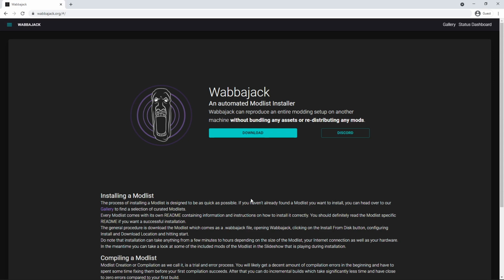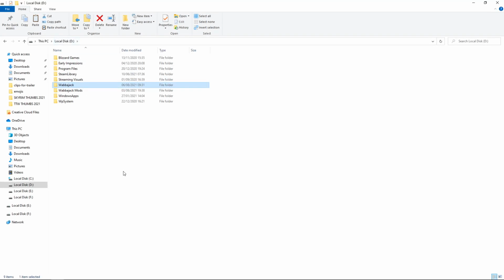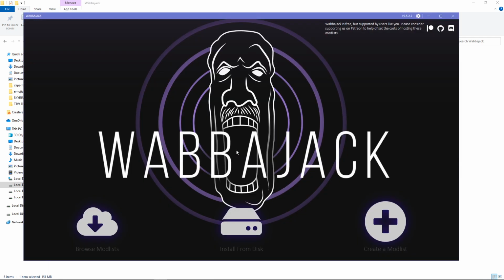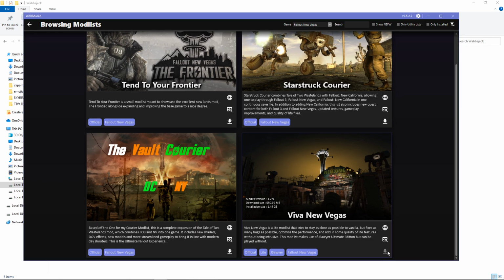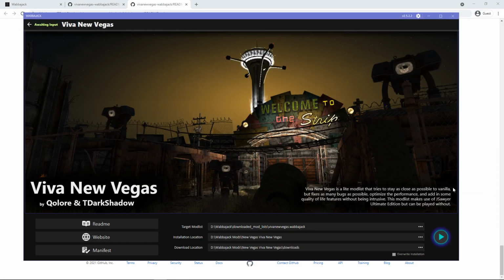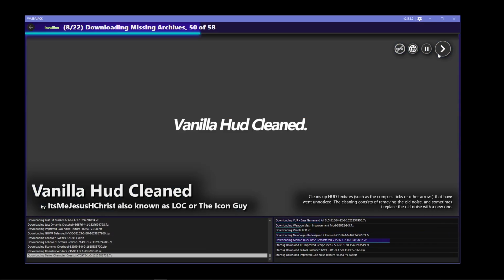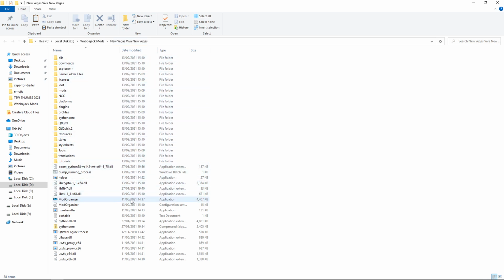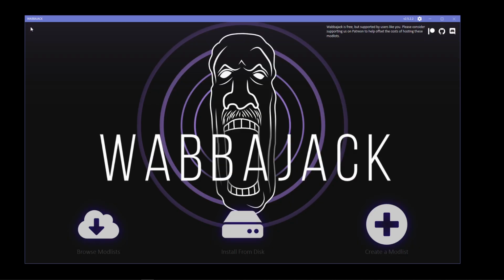How to use WABBAJACK to install hundreds of mods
A quick look into how to use WABBAJACK to install hundreds of mods and make your game B-E-A-UTIFUL.